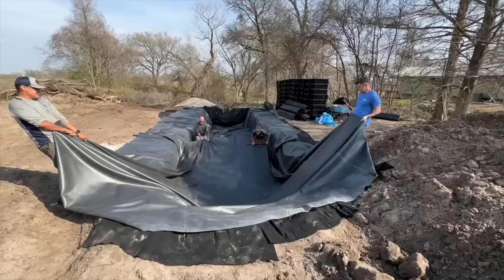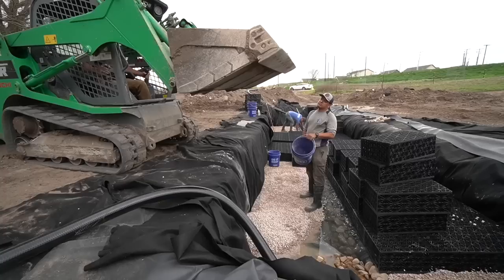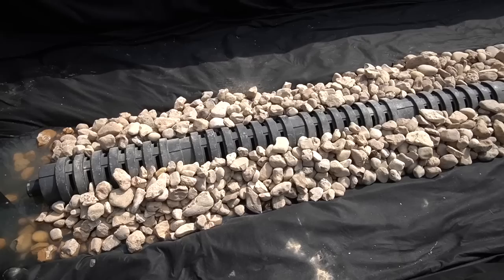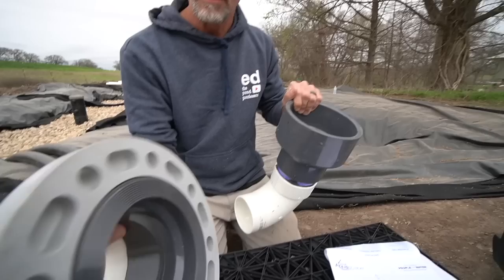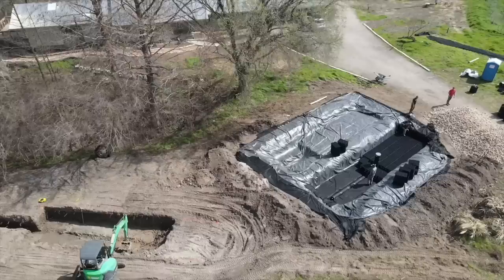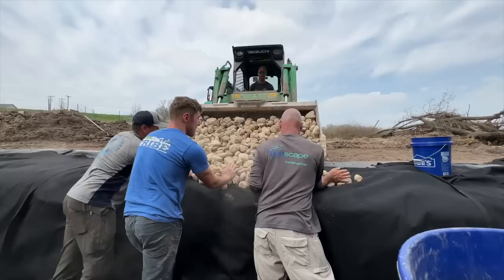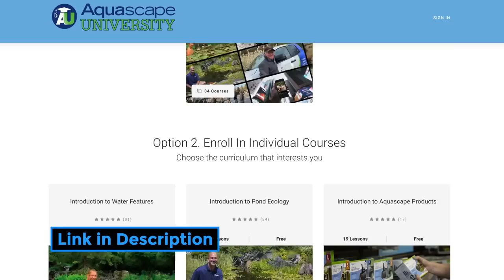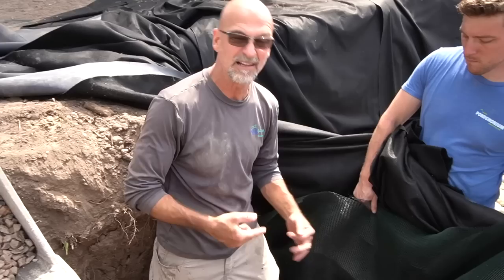Adrian Grenier’s Farm Pond Fix – 2 Wetlands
Today Adrian and Ed are continuing the build on the wetland. The crazy part is that Ed has never built a wetland feature like this.

Check out Earth Speed By Adrian Grenier

Check out out this video we did with Epic Gardening and how we used out AquaBlox®

Check out Prairie Creek Ponds

Check out Stone Bridge Pond and Waterfall
Eric and Ana Arntson